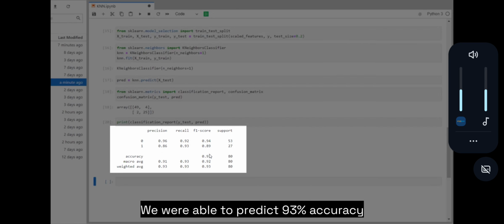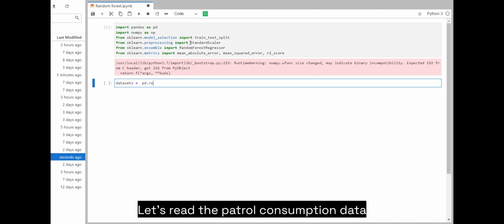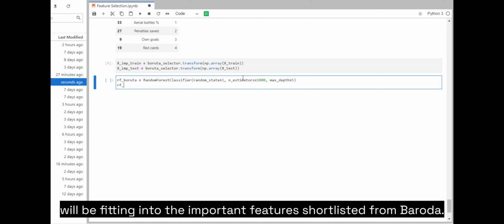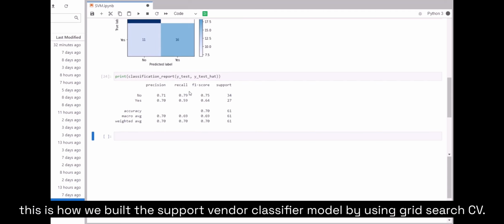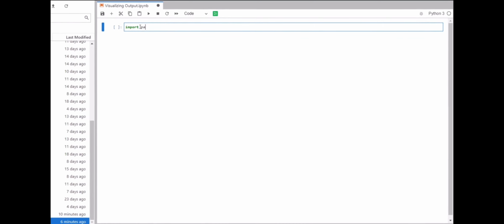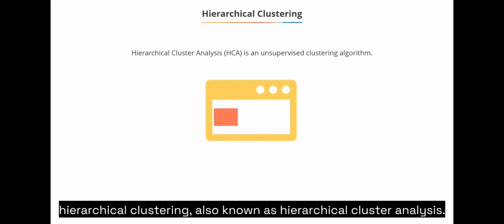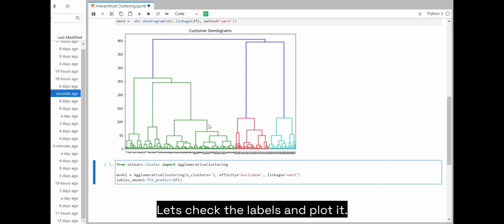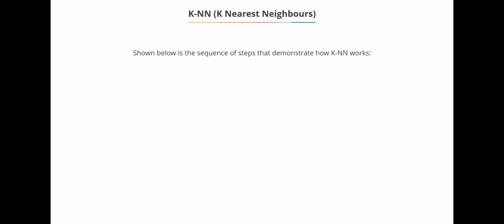Machine learning of python part-5